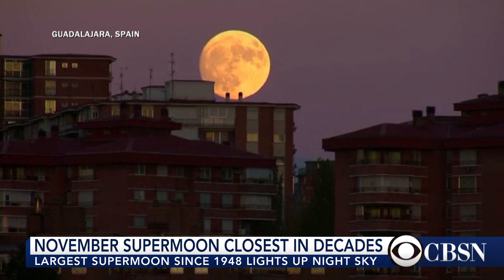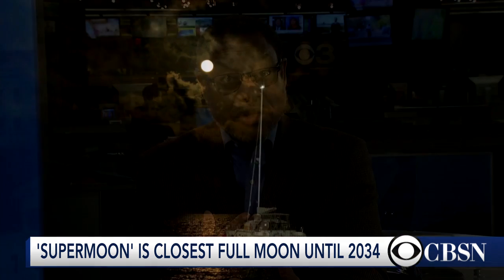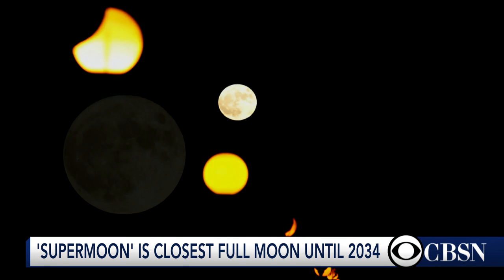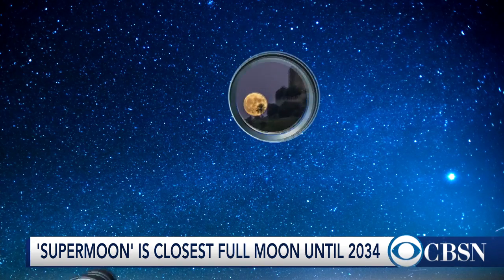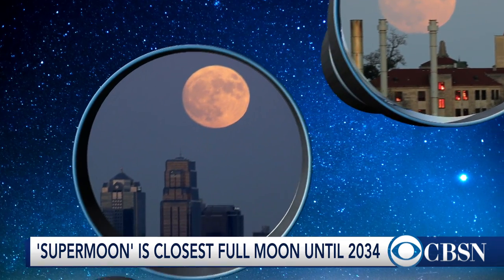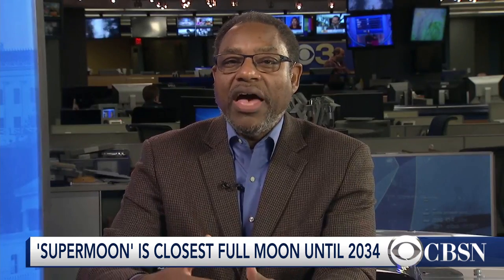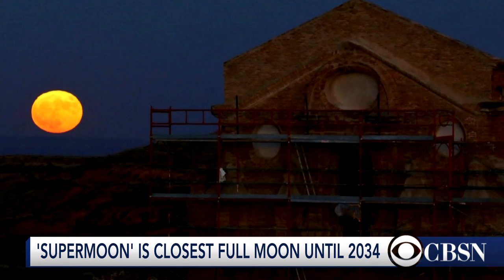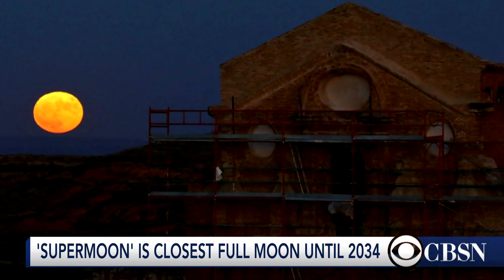Largest supermoon since 1948 lights up the sky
Millions of people around the world are over the moon because of the supermoon. The moon is lighting up the sky, and it's the largest it has been since 1948. Chief astronomer at the Franklin Institute in Philadelphia Derrick Pitts joins CBSN with more on what makes this moon a "supermoon."